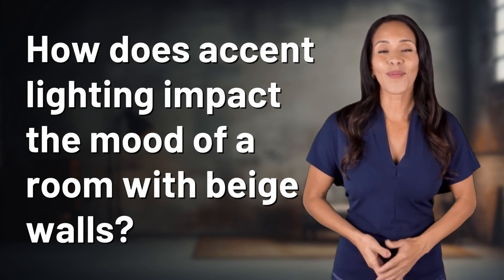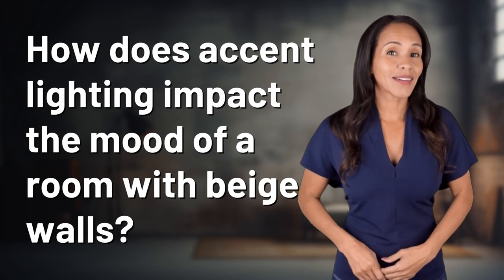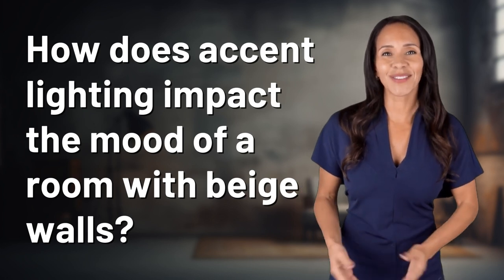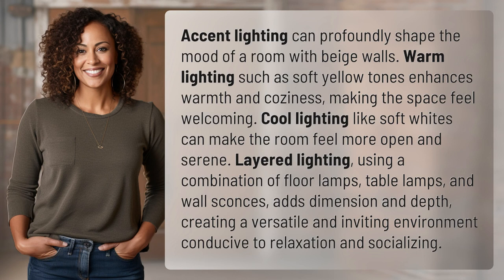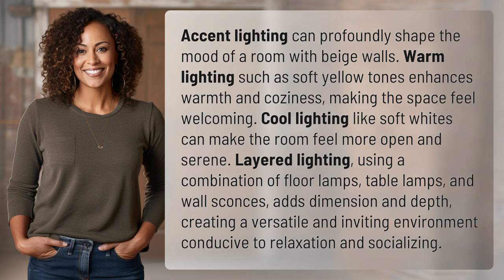How does accent lighting impact the mood of a room with beige walls?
The Power of Accent Lighting: Transforming a Room with Beige Walls 👉 Accent Lighting Magic 👉 Discover how accent lighting can completely change the mood of a room with beige walls. From warm yellow tones to cool whites, learn how to create a versatile and inviting space with layered lighting techniques.

Laura S. Harris (2024, May 31.) How does accent lighting impact the mood of a room with beige walls?
    🌐 AskAbout.video